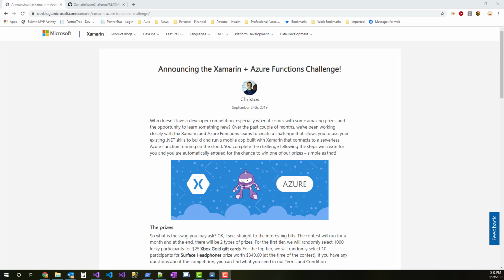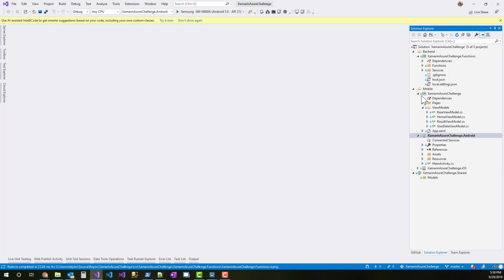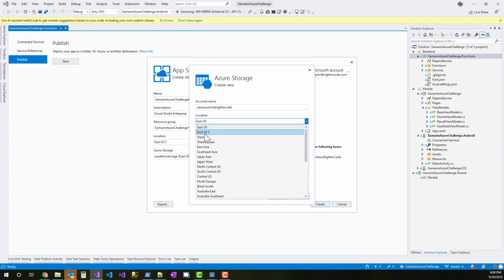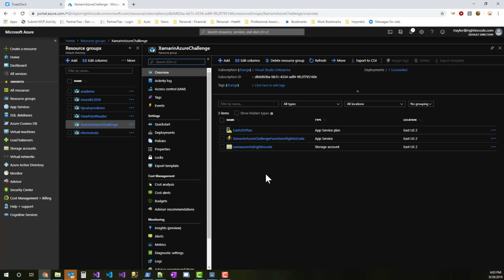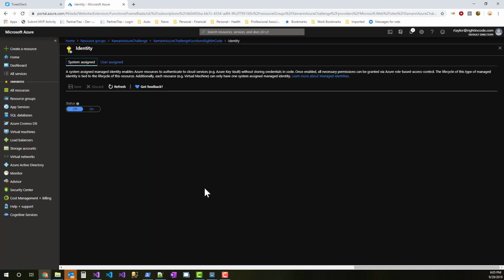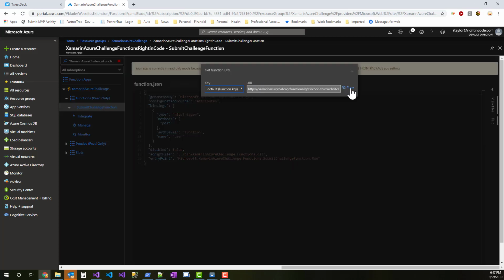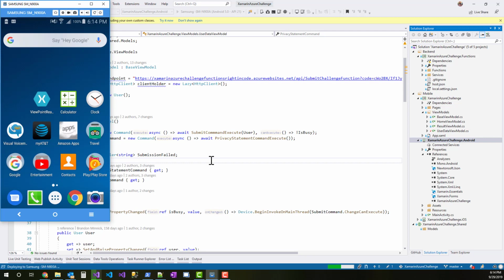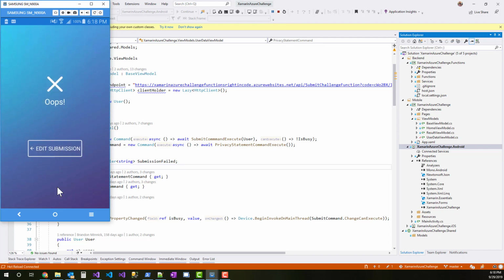Xamarin-Azure Functions Challenge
A quick video of walking through the Xamarin/Azure Functions Challenge